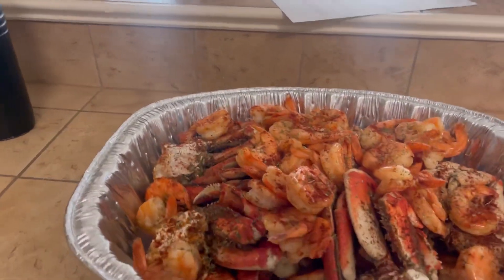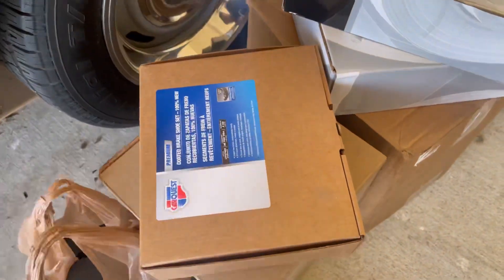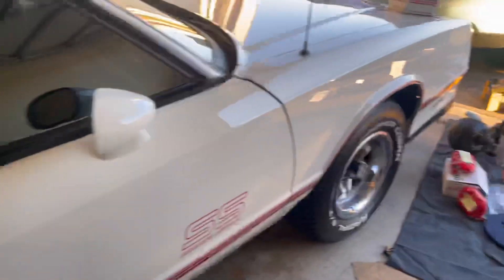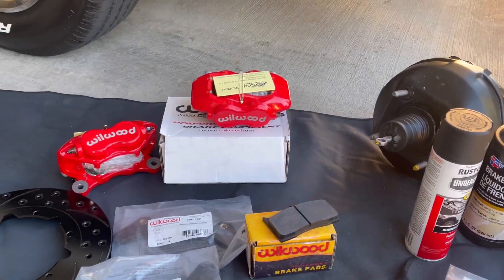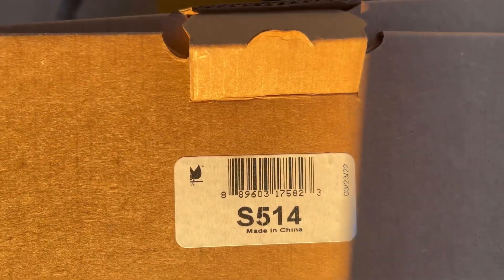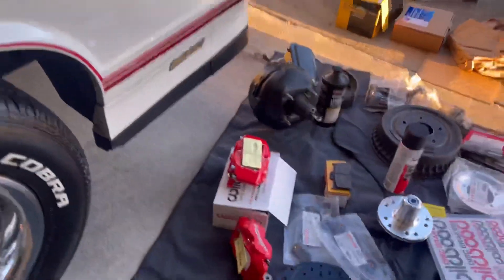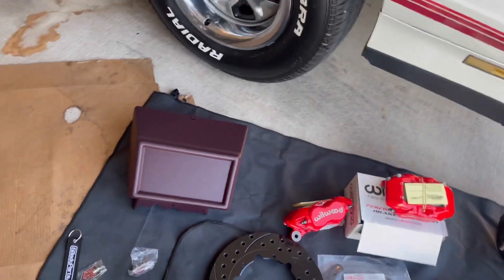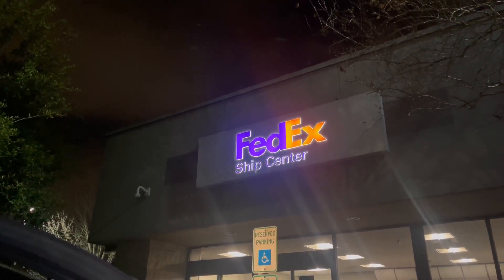JEGS Wilwood Front Disc Brake Kit for Gbody + 1985 Monte Carlo SS Update + Unboxing New Parts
Unboxing JEGS 4 Piston Wilwood Front Disc Brake Kit for my 1985 Monte Carlo SS Gbody.